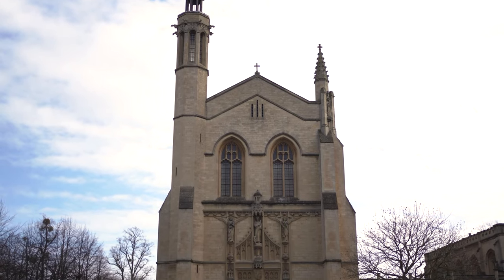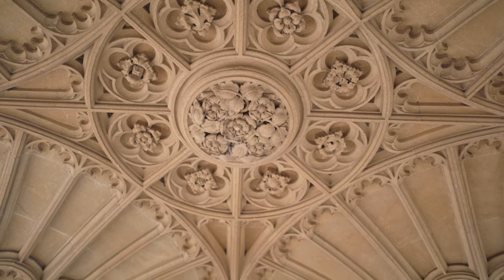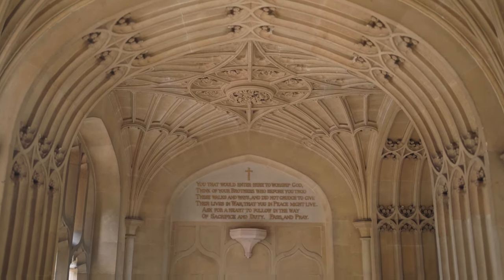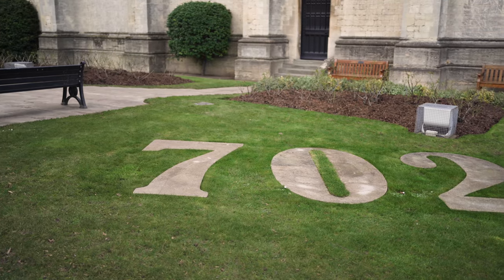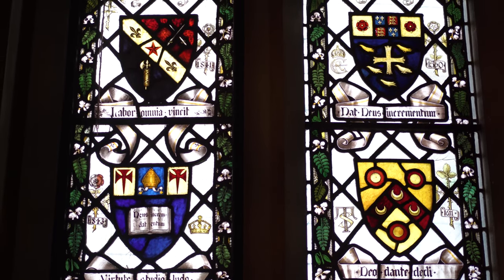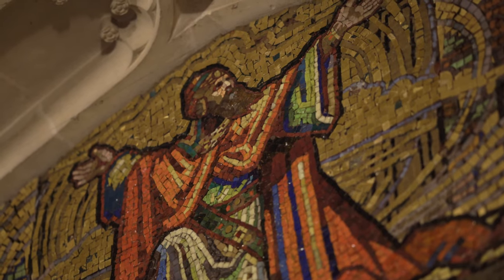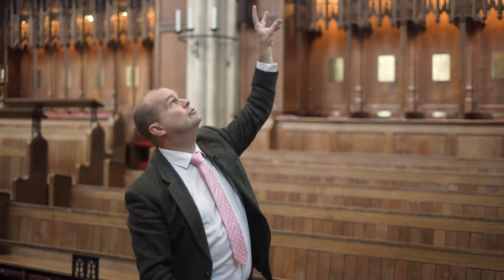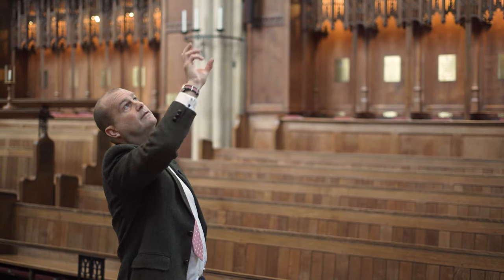Discover the history of Chapel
Cheltenham College has been educating young people since 1841. We are one of the foremost public co-educational boarding schools in the country, with an enviable reputation for academic achievement and breadth of extra-curricular opportunities.